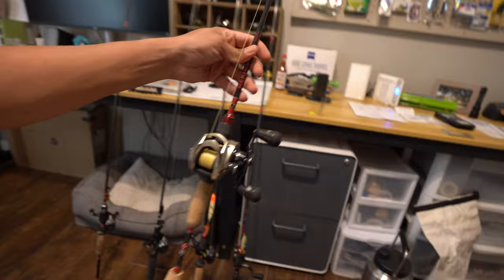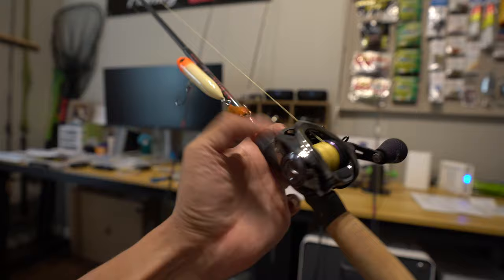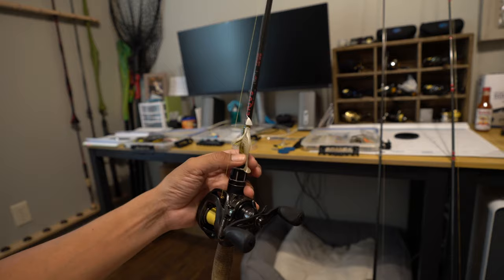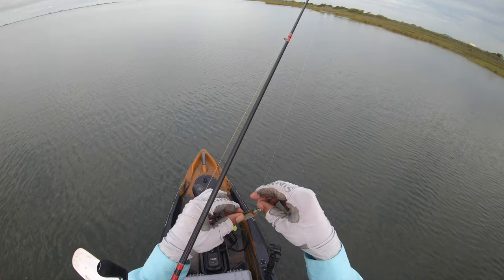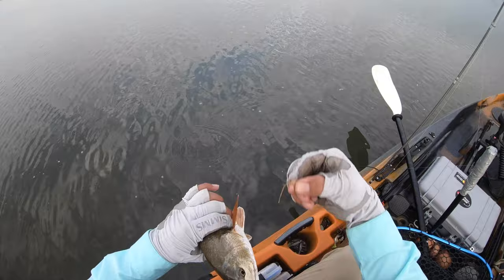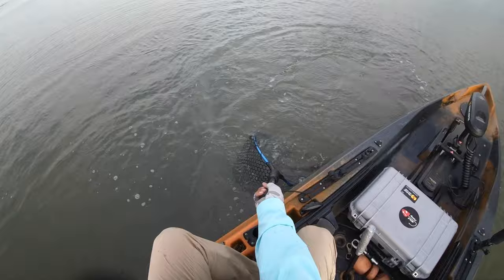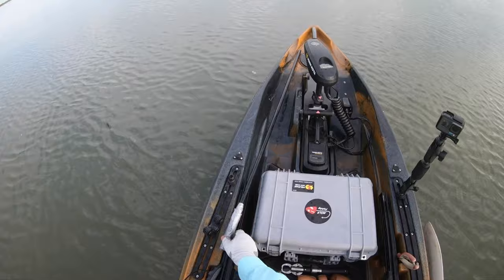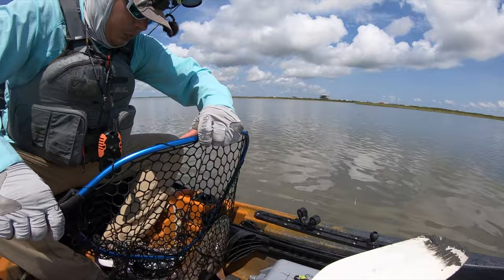(S4 Ep5) Down South Lures or Big Bite Baits?!!! Old Town Autopilot 136 Kayak Fishing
I've been trying out new paddle tails to replace the old ones in my tackle box. Watch as we hit the grass flats in POC to see who gets it done!

Are you interested in learning more about the kayak I'm using?

Gear I Use:

EGO Kayak Floating Net Rubber
Fishing Rod Holder
Rod Holder Adapter
Safety Flag & Night Light
Marine Corps Flag

Rod: Old 18 Aerius 7’ UL Casting (ARS-70ULC-MF)
Reel: Lews Pro TI
Line: Power Pro Braid 20#

Rod: Old 18 Aerius 7’ L Casting (ARS-70LC-XF)
Reel: Lews Hyper Mag

Old 18 Aerius 7’ UL Casting - Prototype Rod
Reel: Lews Custom Lite

Rod: Old 18 Aerius 7’ L Spinning  (ARS-70L-XF)
Reel: Lews Custom Pro 1000
Line: Power Pro Braid 5#

Lures:

Down South Lures - Not Sold on Amazon
Owner Swim Hook 3/0
Big Bite Baits
Z Man 3/16 Jig Head

David Foreman - TrailChaser (YouTube)
SlotReds Kayak Guide Service
SlotReds.com